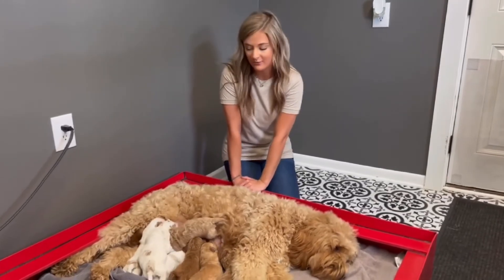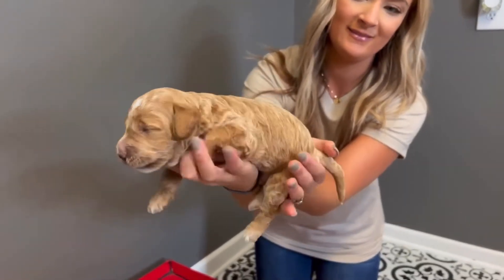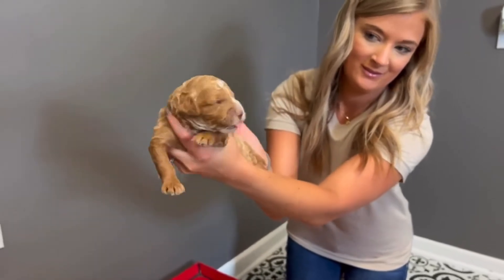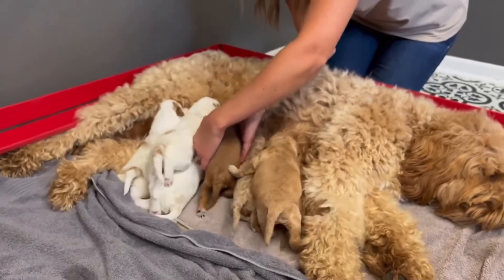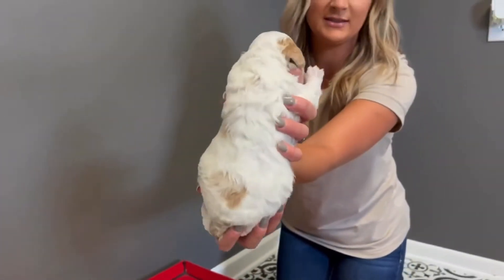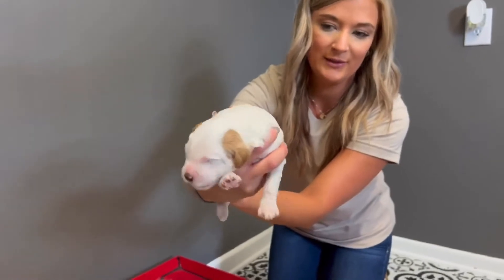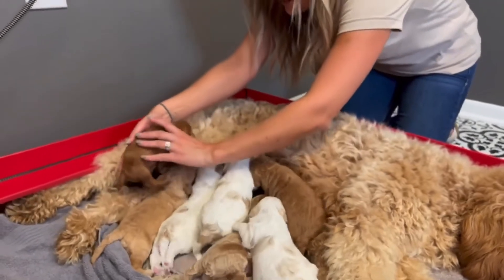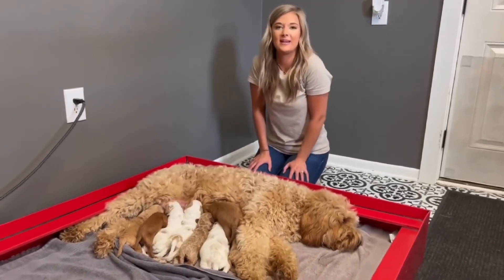Luna’s Litter 2022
F1b Goldendoodles with Luna! She had a great litter this year and we are super excited!